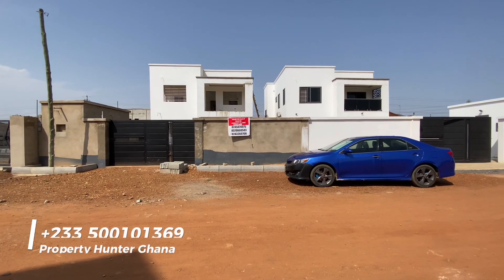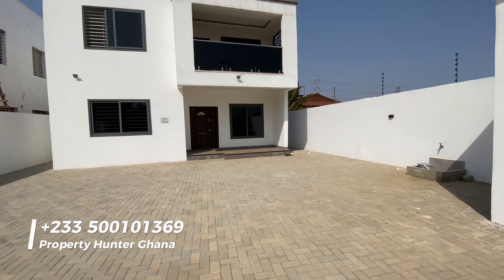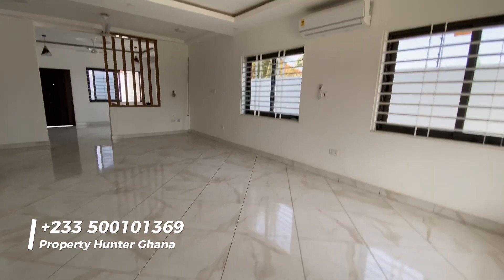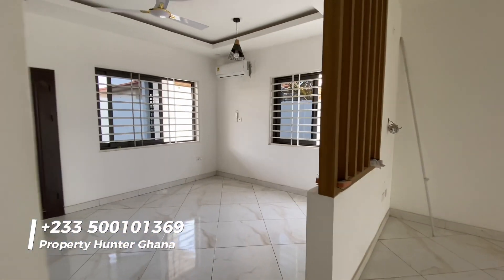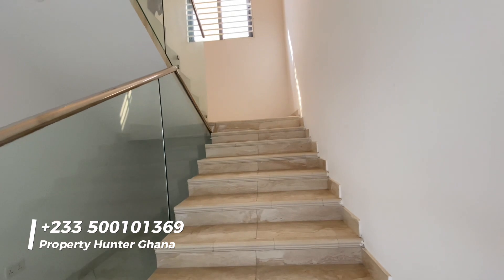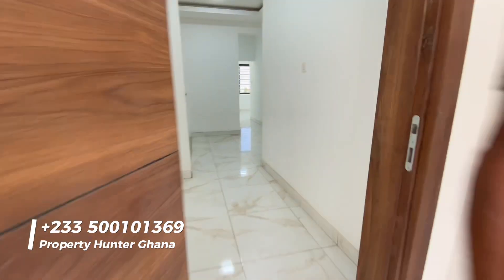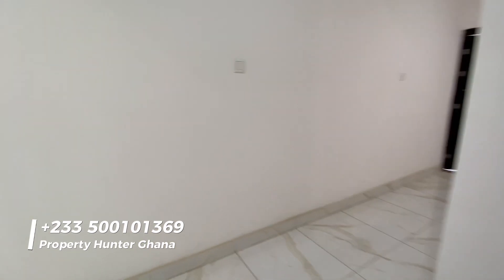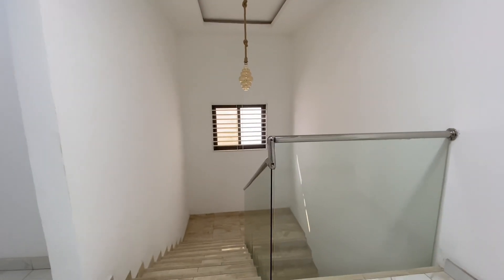Best Deal in Tema - Buy this house now!!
Fantastic four bedroom house in Tema at a really good deal.

Features
Four bedrooms
Four bath with guest bath
Boys quarters
Security post
Fitted kitchen
Spacious living and dining area
Family area upstairs
Master bedroom with walk in closet
Specious compound
Electric fence with alarm system
Automatic gate with remote control
Mechanized borehole